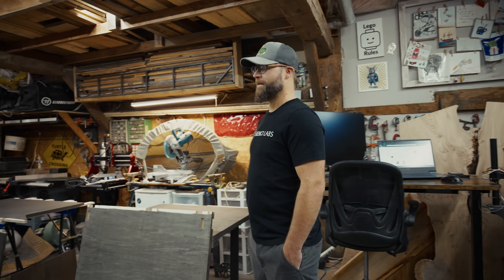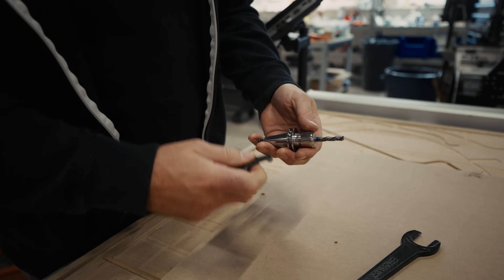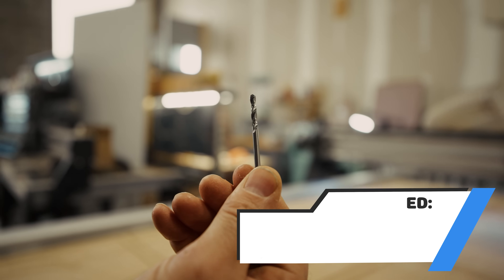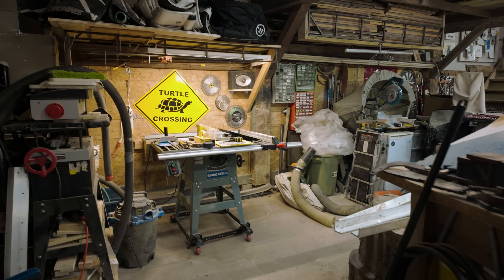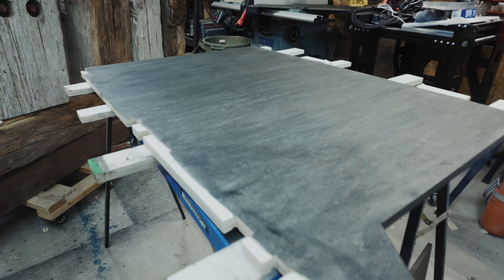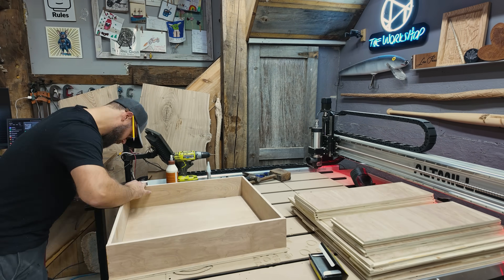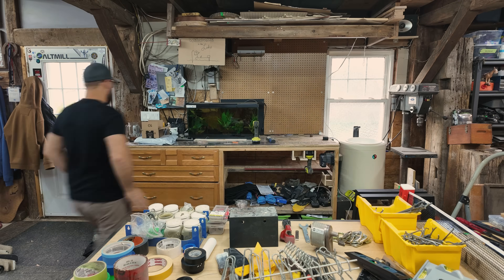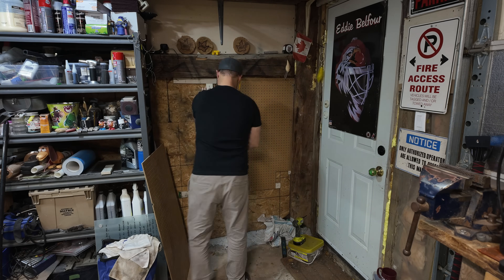How to Make a Workbench on a CNC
Workbenches come in many shapes and sizes, so we thought: why not make a 4x8 workbench on our AltMill 4x8 ...but completely out of plywood! A little unconventional, maybe. A tad tough to assembly solo, maybe. Easy to make with a CNC machine, totally.